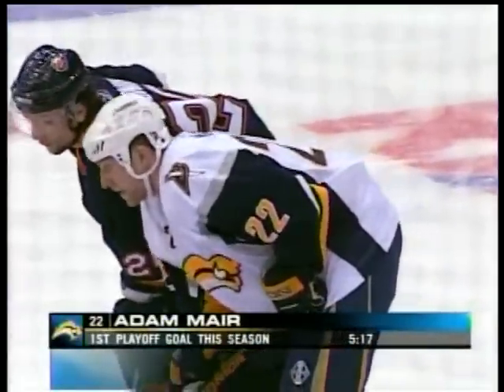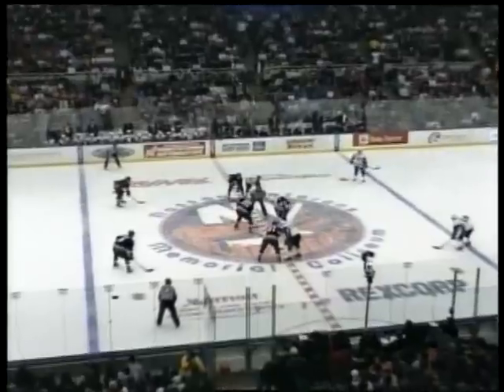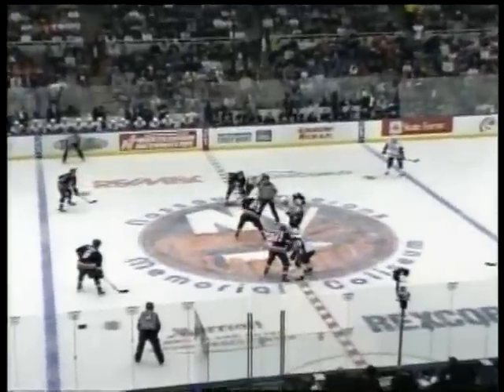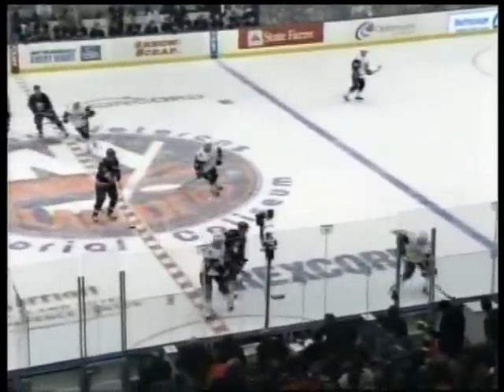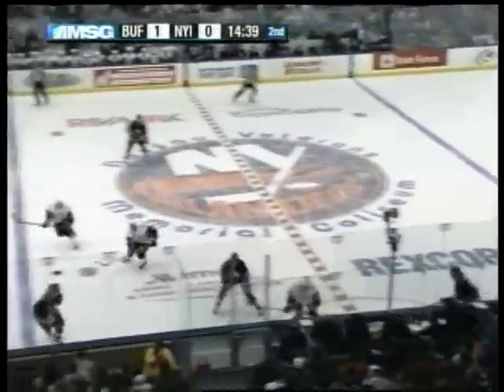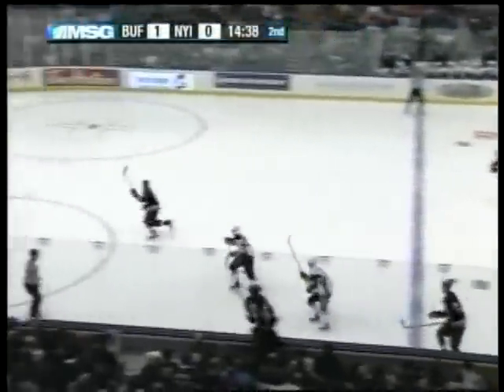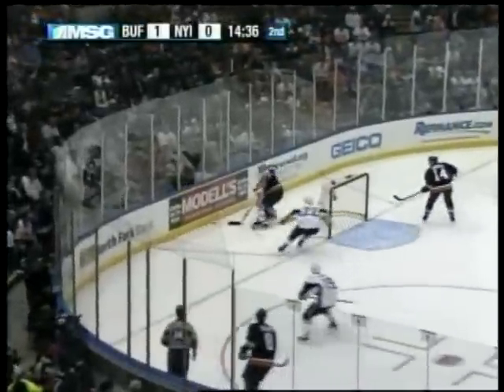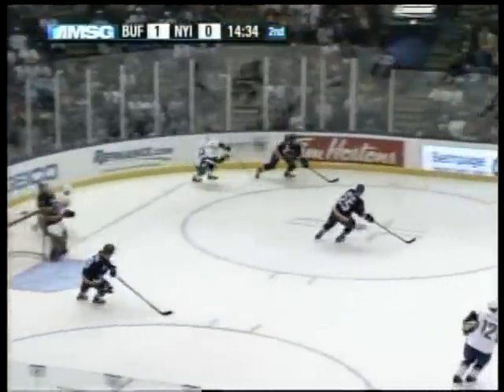Adam Mair Hit and Score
4/16/07 Adam Mair nails Trent Hunter at one end and then deflects in Chris Drury's shot to give the Sabres a 1-0 lead in Game 3 against the Islanders.